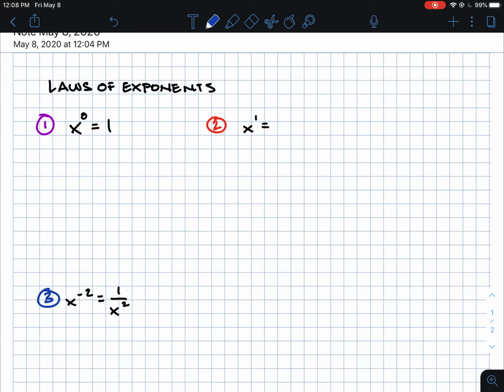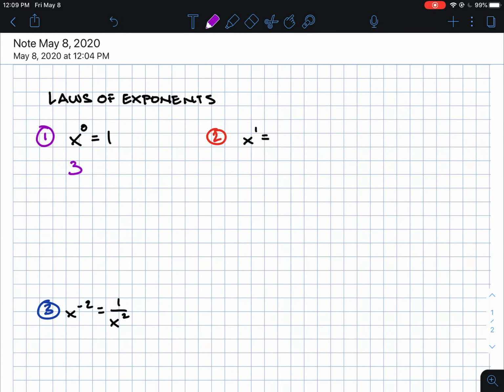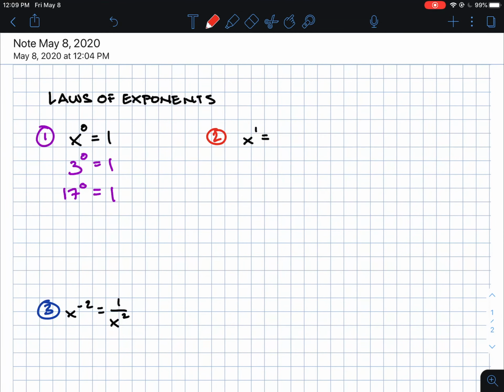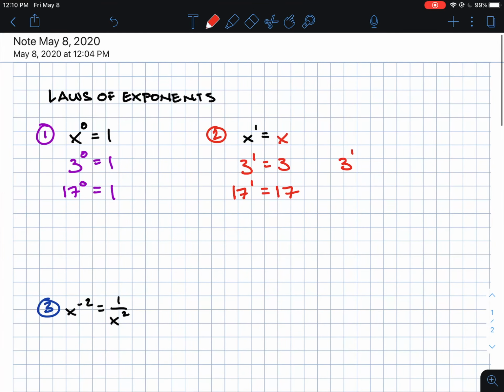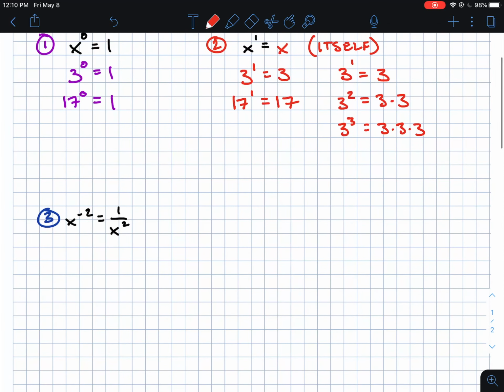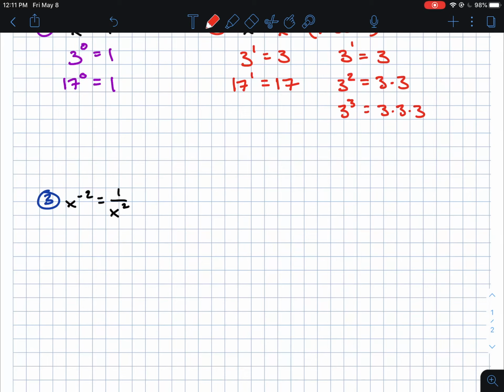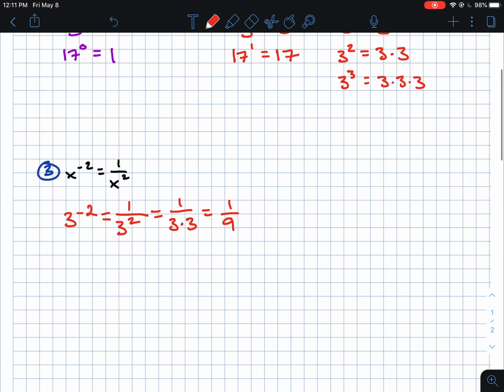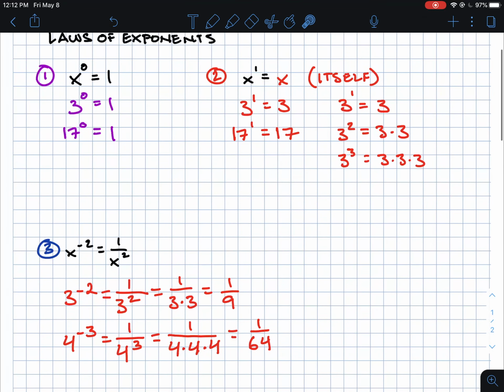Laws of Exponents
(Its cuts off a little at the end, but I was just repeating what I had already said about negative exponents.